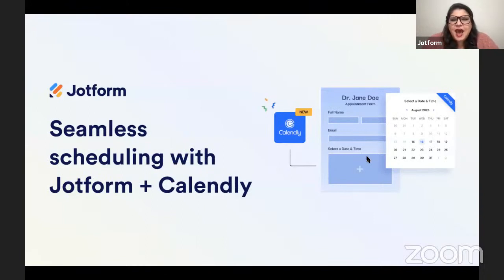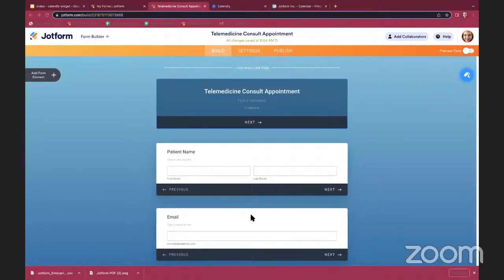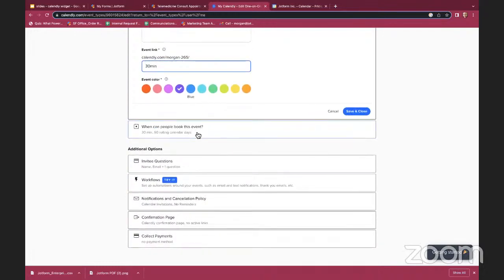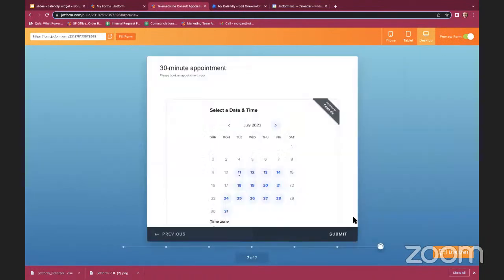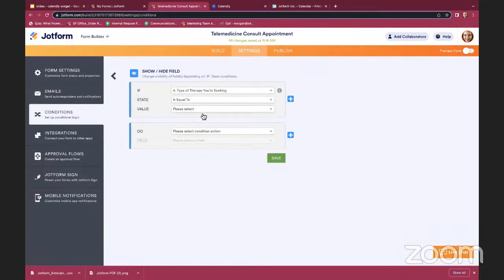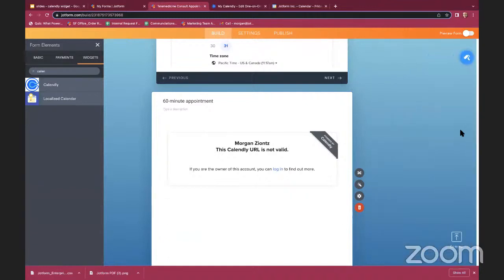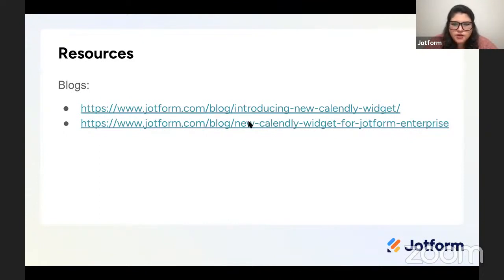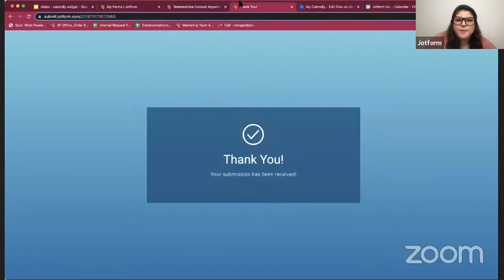Webinar: Seamless Scheduling With Jotform + Calendly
Jotform would like to formally introduce the new Calendly widget! In this quick webinar, learn how to connect Calendly to your account to start syncing your schedule, managing availability, and putting meetings on your calendar with ease.
LINKS & RESOURCES
👉 How to add and set up the Calendly widget:
👉 10 Time Management Strategies: How to Be More Efficient:
👋 ABOUT JOTFORM
Hi, we're Jotform, a full-featured online forms platform that makes it easy to create robust forms and collect important data. Check us out